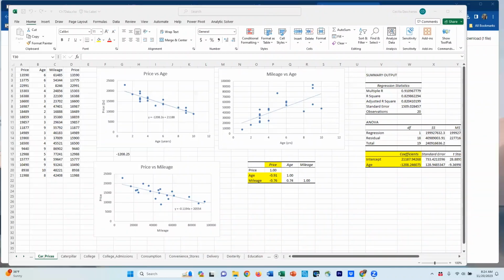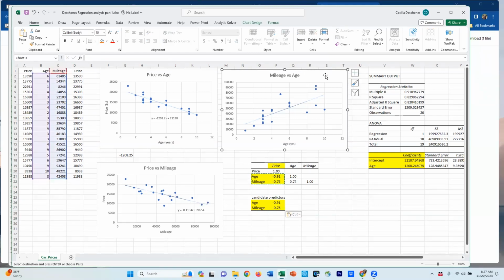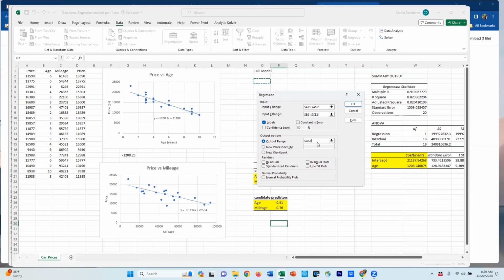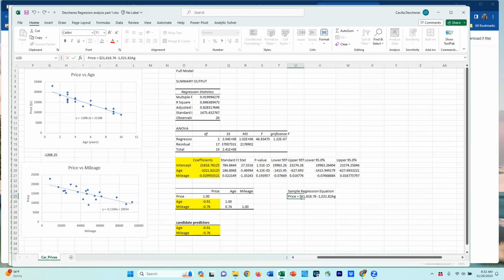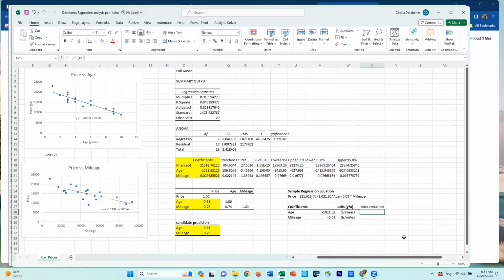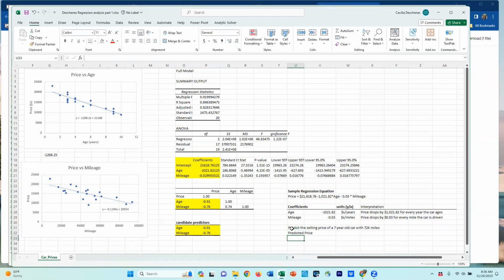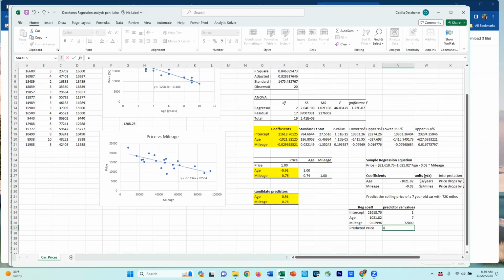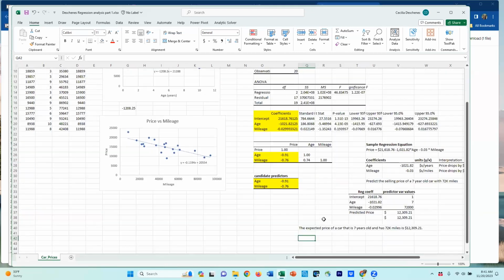Linear Regression Excel Assignment Example